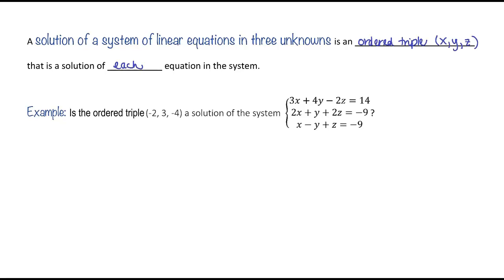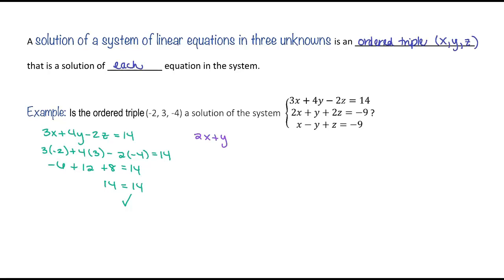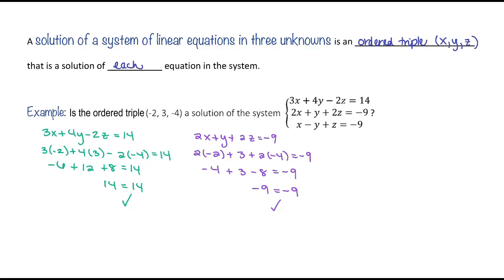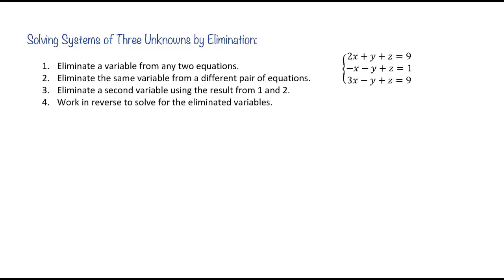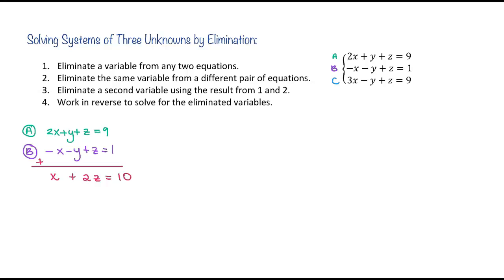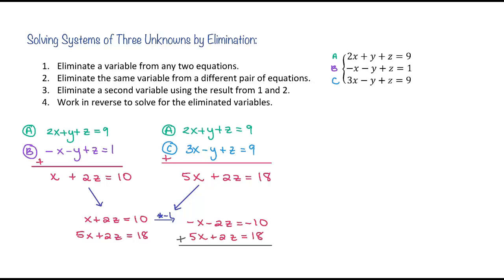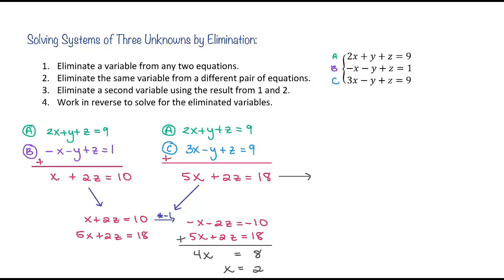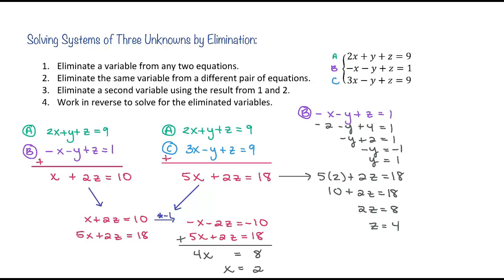Math 103 Systems of Three Linear Equations